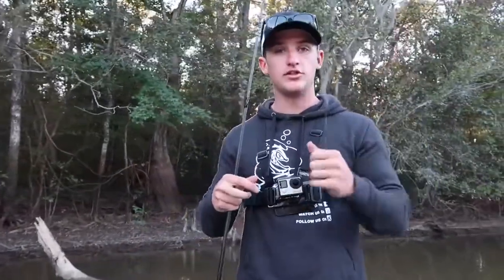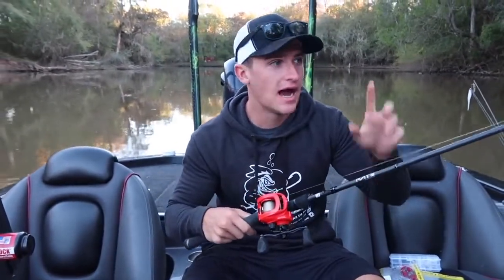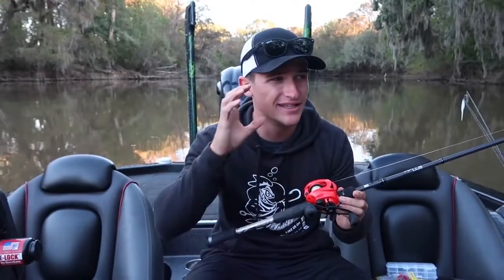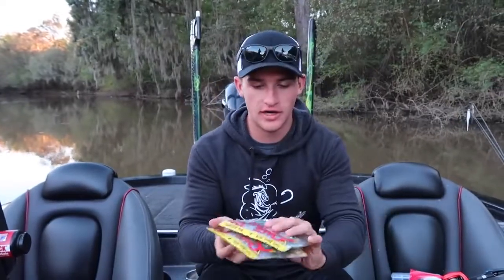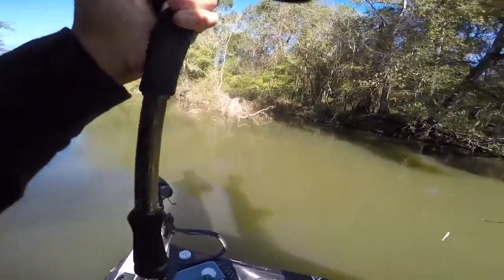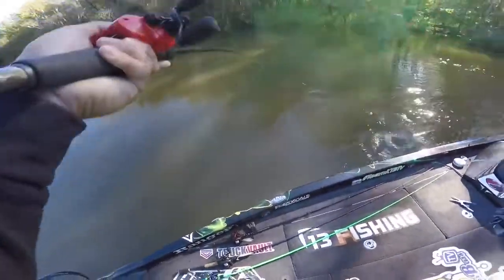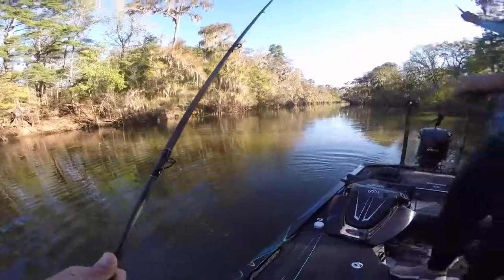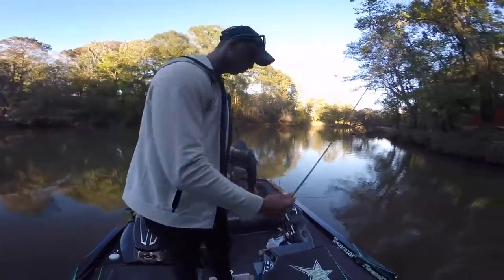How To Catch MORE Bass. Bass Fishing Tips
In this bass fishing tips video I teach you how to catch more bass. It can be very hard to get a bite when the fishing is tough. I show you multiple different bass fishing tips, also ways to work your bait and the key baits to throw when fishing to catch more bass. Hope you all enjoy !